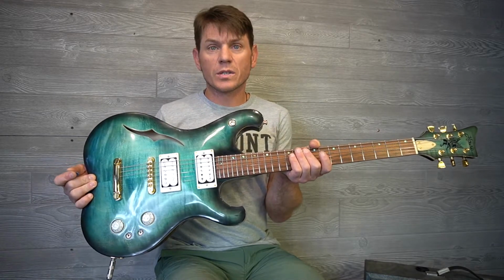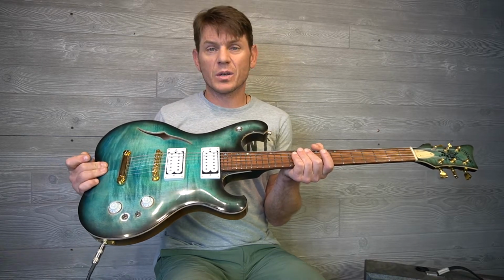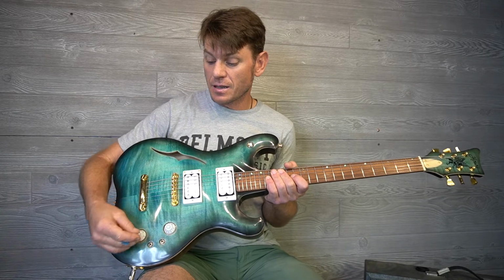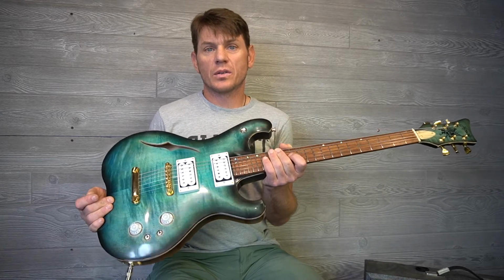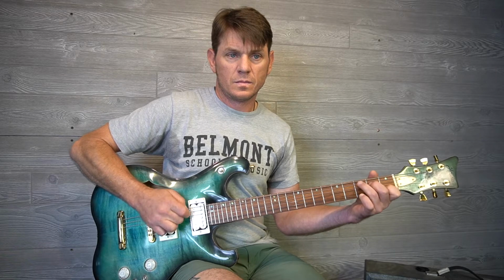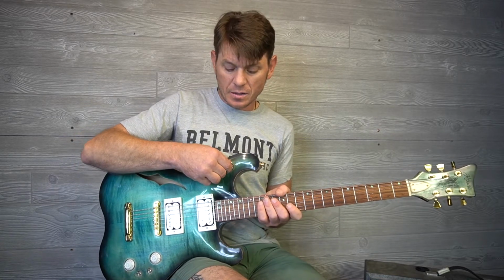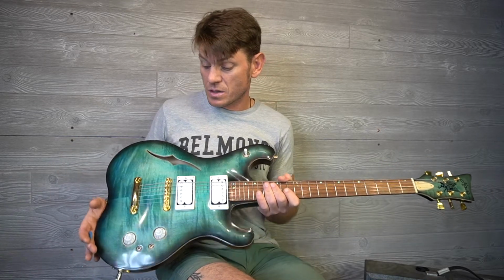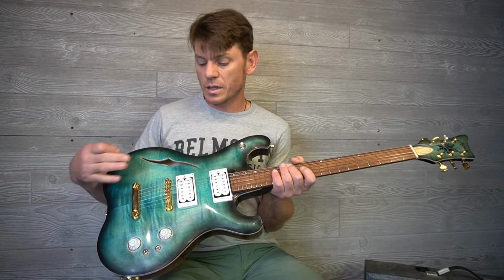Griffin Series #0025 (Kya)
Rig Rundown on the 2022 Howie Griffin Series guitar.